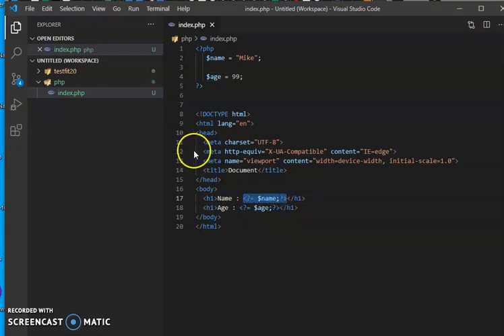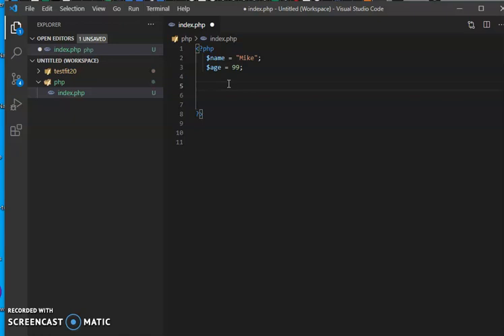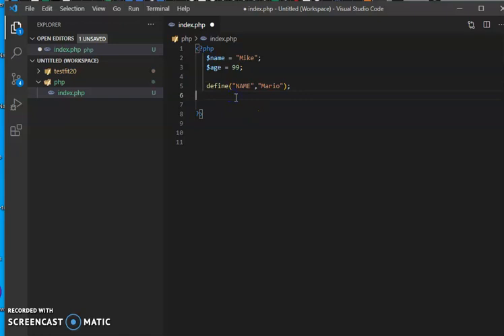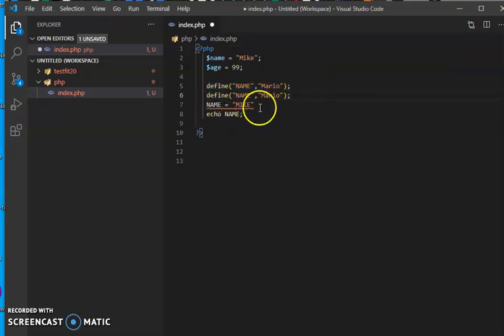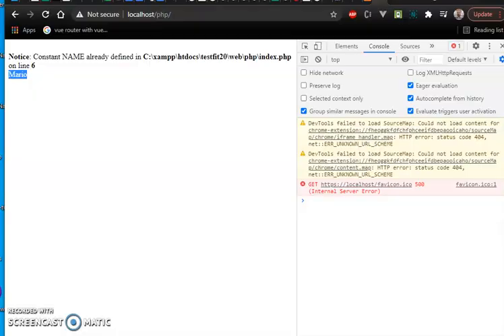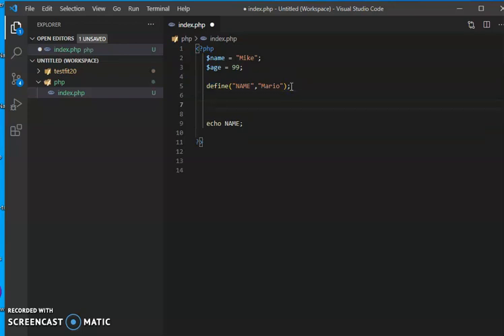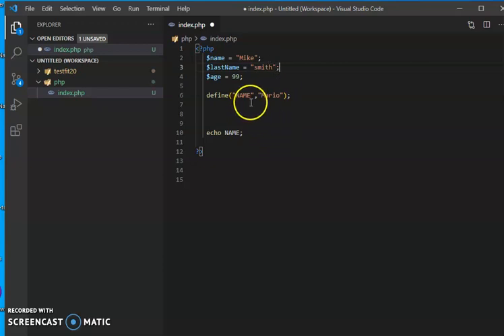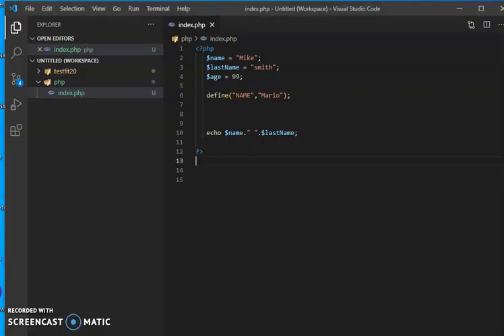php for beginners part 3